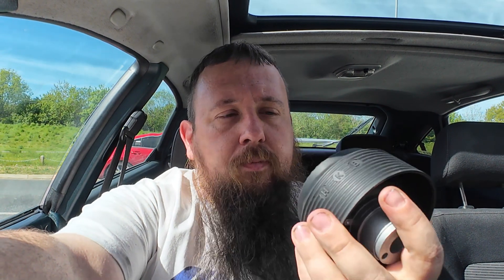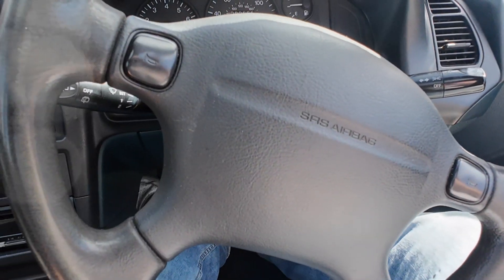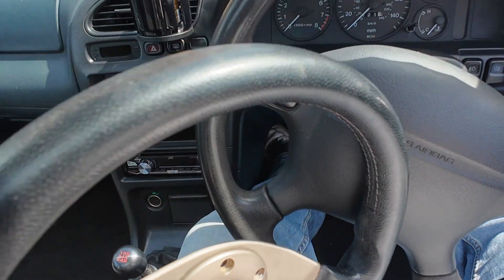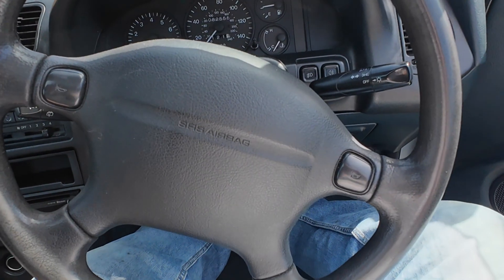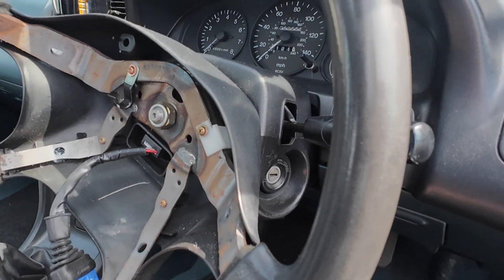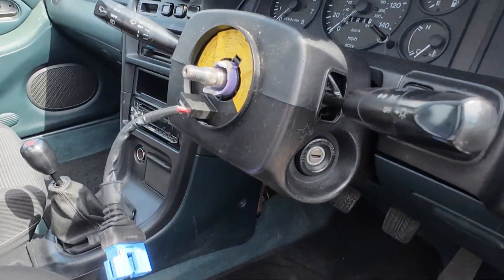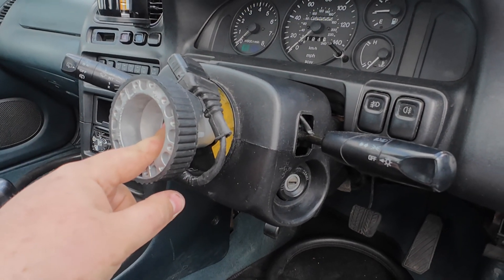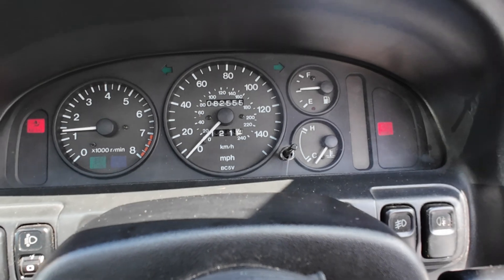Mazda 323F V6 - Steering In The Right Direction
Mazda 323F V6

In this video I remove the stock steering wheel and replace it with an aftermarket one.

Luckily the car came with a boss kit, but nothing to cancel the airbag light